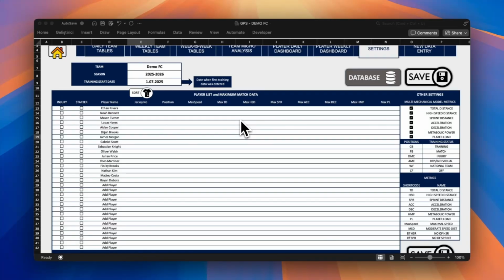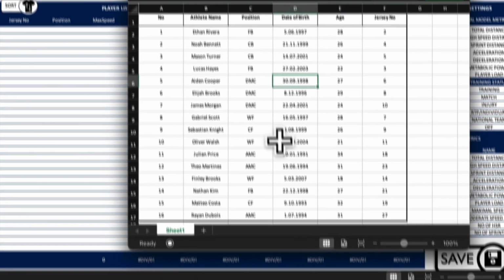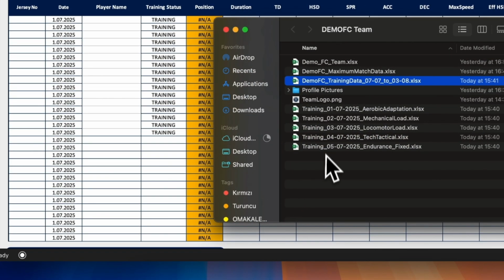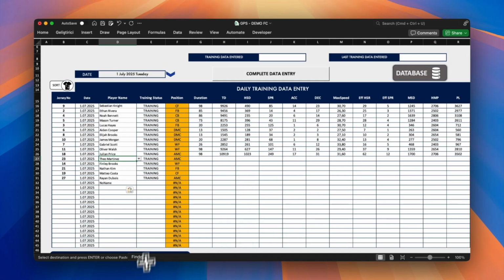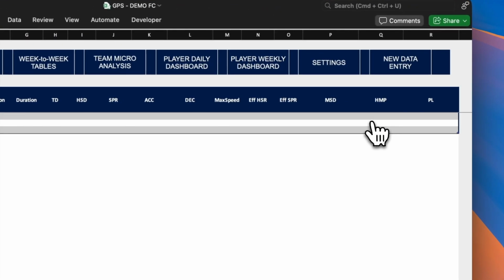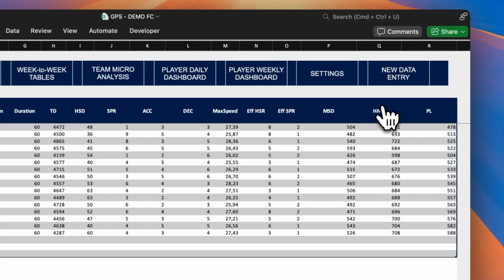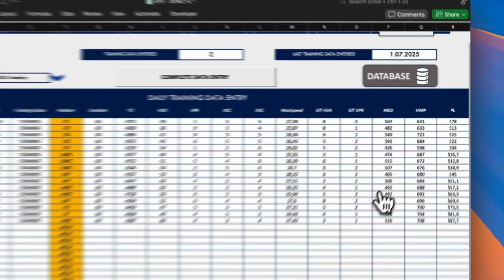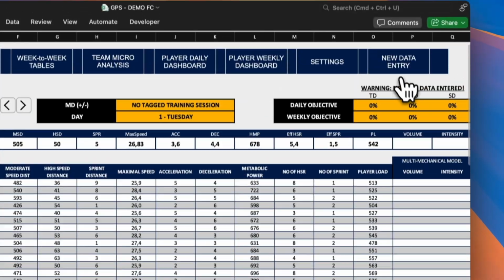GPS Monitoring Excel Tutorial #2 | Entering Training Data & Set Players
In this second tutorial of the GPS Monitoring Excel series, we continue setting up your system — this time, entering your very first training session data.

You’ll learn how to:
✅ Add jersey numbers, positions, and maximum match values
✅ Safely copy and paste raw GPS data from your provider
✅ Avoid common errors like unregistered players (NA warnings)
✅ Save data securely into the Database sheet
✅ View daily and weekly training tables automatically

This video covers everything you need to start recording your GPS training data smoothly in Excel.

💡 Tip:
Always make sure your players are registered in the system before data entry — it prevents accidental data loss and keeps your database clean.

📊 Next video:
We’ll add maximum match values and explore how they dynamically affect your team’s daily and weekly load percentages.